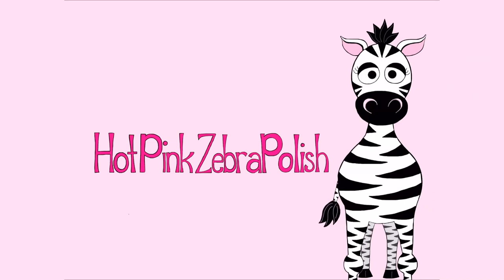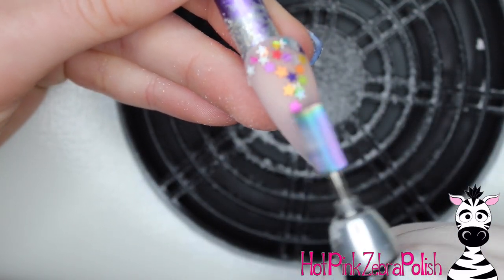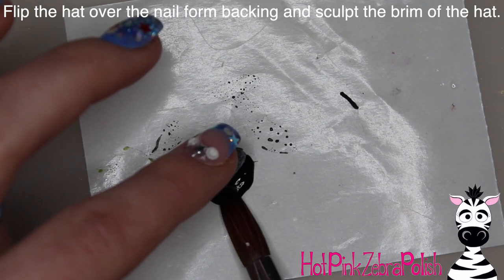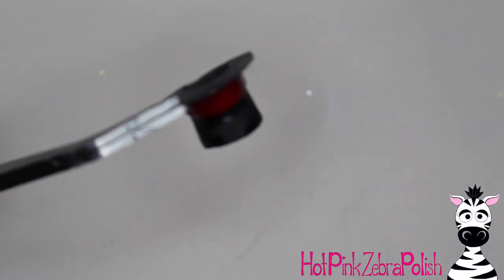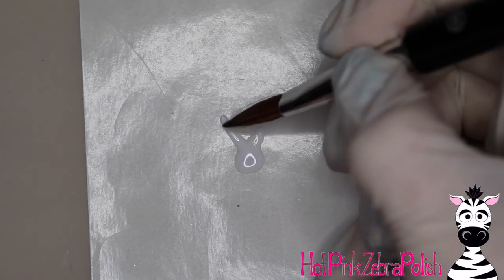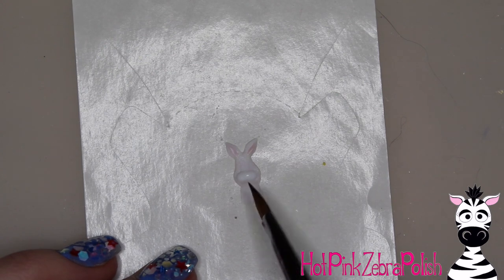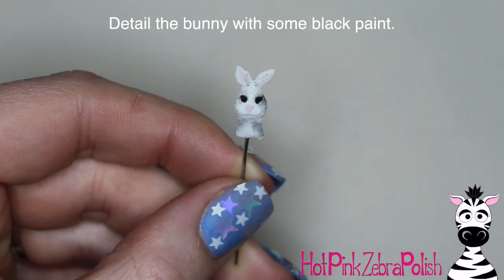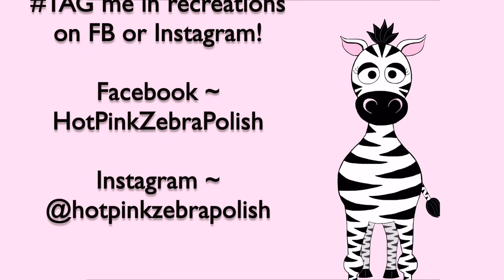4D Magician Hat with Pop Up Bunny Acrylic Nail Art Tutorial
This design is so cute! I just love how the stars swirl into the hat, it really adds to the overall effect.  I hope you like it as much as I do! Please share recreations with me on Facebook or Instagram! I would love to see them!